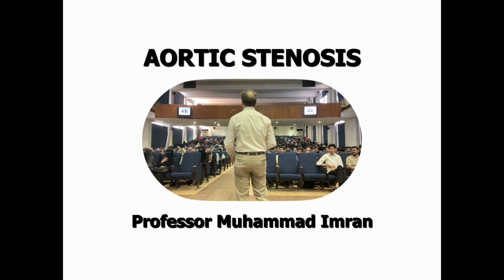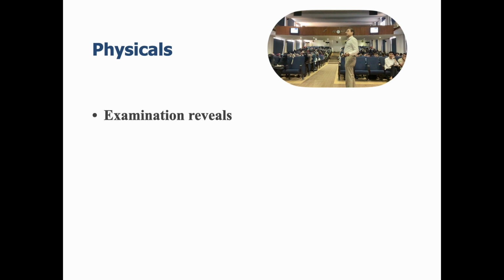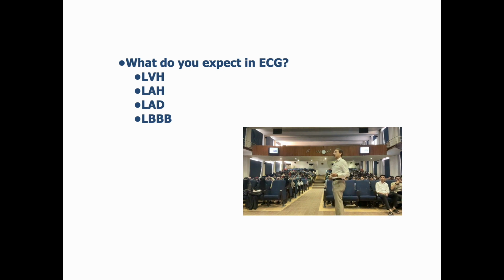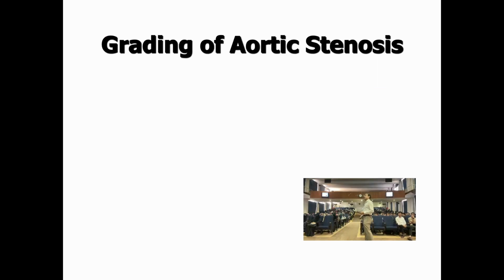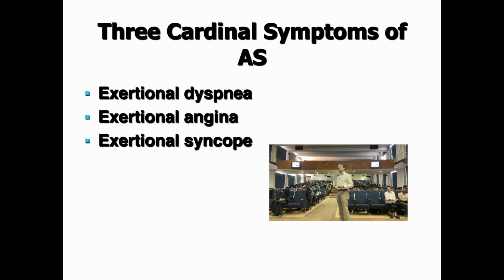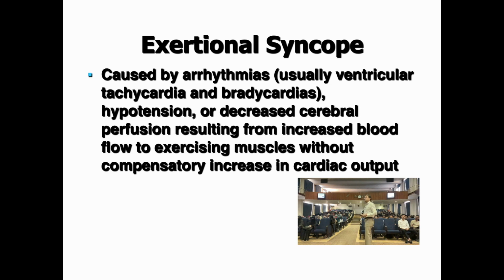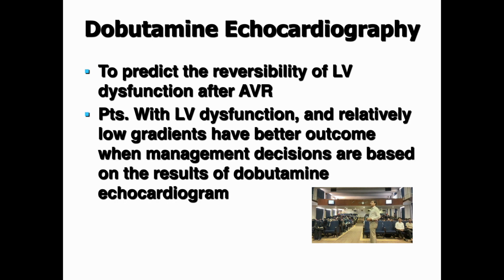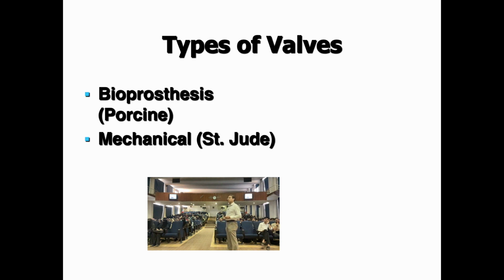Aortic stenosis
Aortic stenosis is an important valvular lesion. It usually presents in later half of life. Degeneration, congenital and post rheumatic fever injuries are more important causes of aortic stenosis. In this video you will see the common causes, presentation, physical signs, investigation and treatment outlines of a patient presenting with aortic stenosis